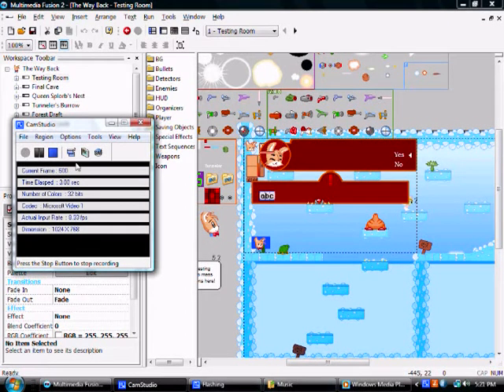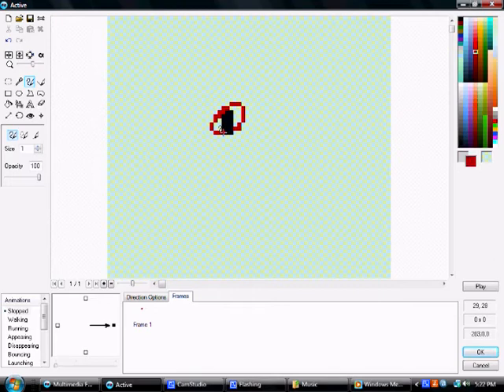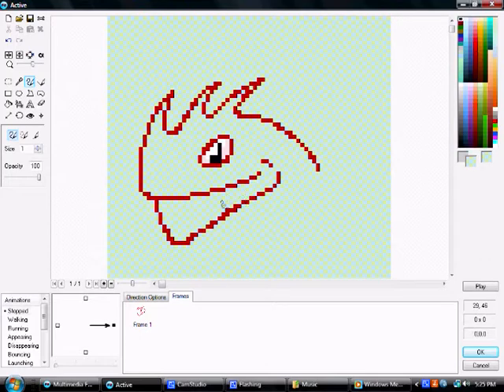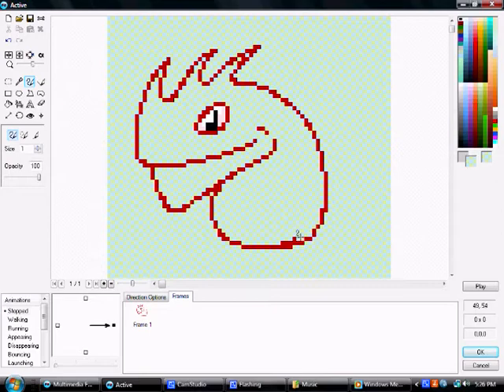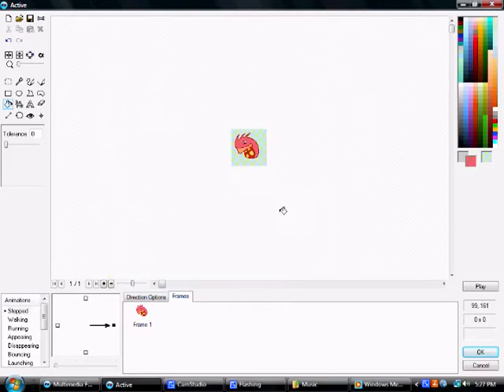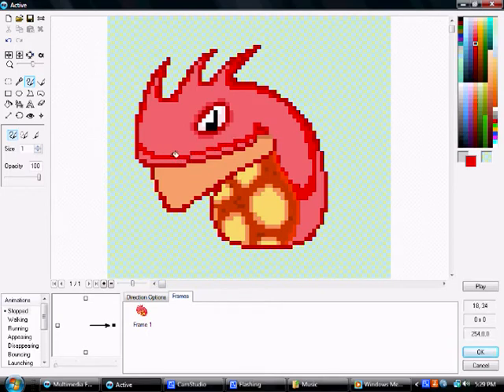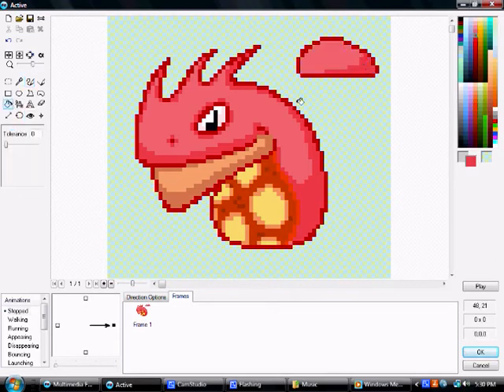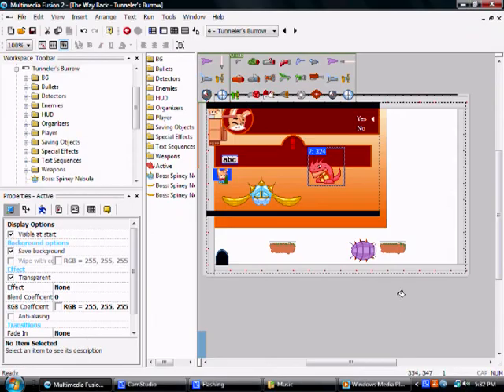Let's Draw in MMF2!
Let's make An Awesome Sprite. This is how every Sprite in my games have come into existance. Literally.